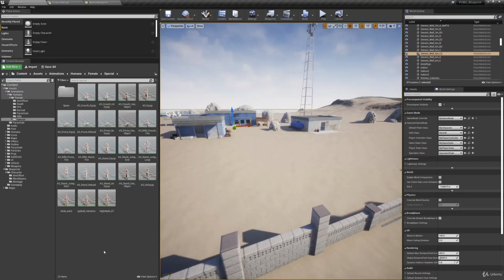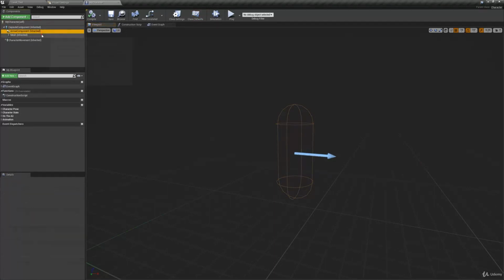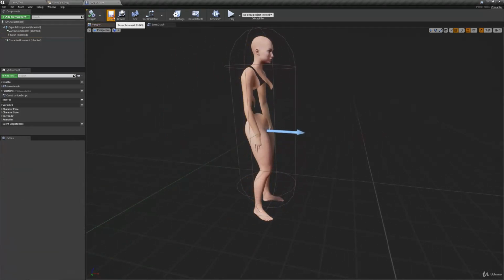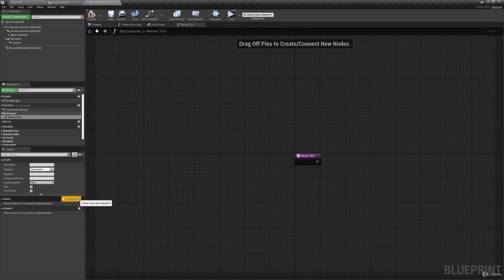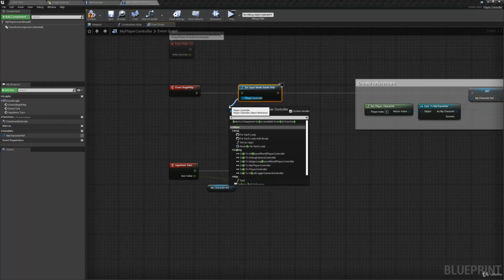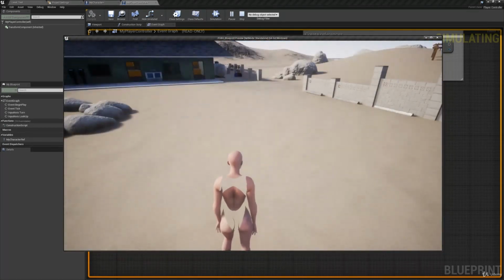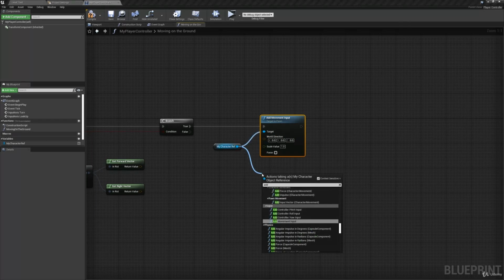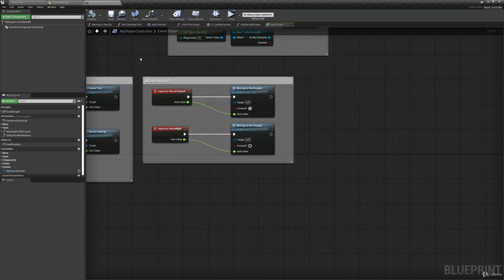11- Unreal Engine Battle Royale Game Tutorial Series | Character functions and Controls